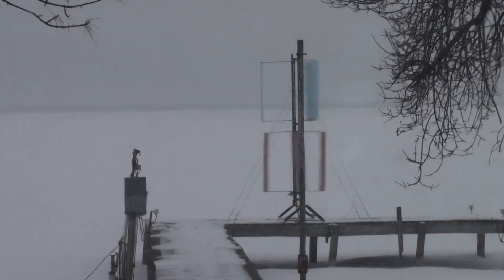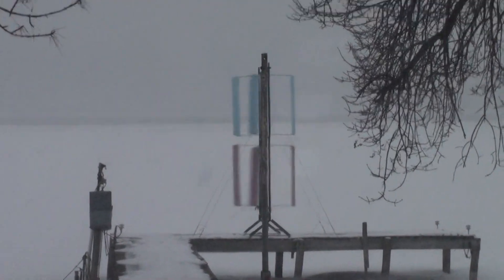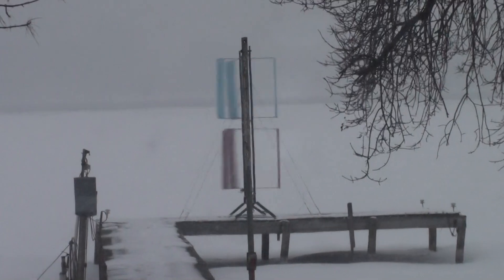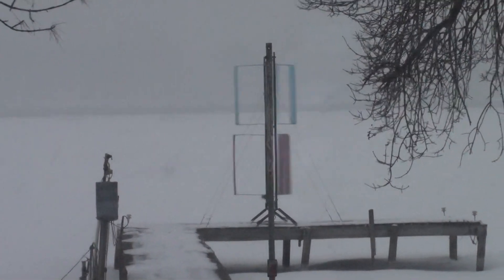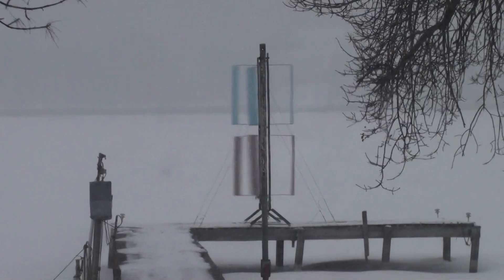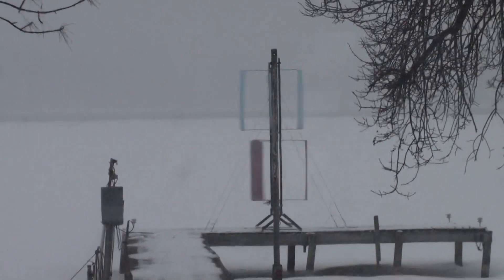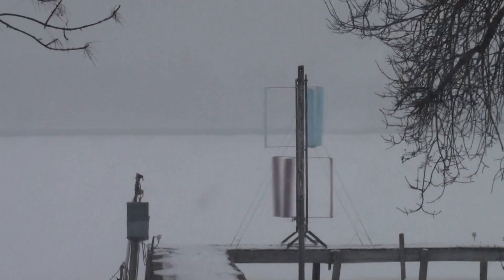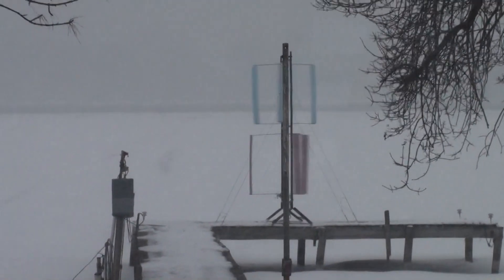Lenz 2 tower with foam wings, counter rotating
I finally got some more wings made for the top section. This video is o f it running open , not connected to the Grid tie or batteries. If I connect  a load the top section will stop and stay stationary. I need to make a different stator for the alternator probably with less turns of wire per coil. Last night we had really good winds and this thing was going like mad, but was only putting out a couple of Amps. I had to open up the air gap a few weeks ago because it was rubbing a little and I think I lost a lot of power output by doing that. yesterday It was putting out 40 and 50 volts DC unloaded with just the bottom section turning. It was turning a lot faster than in this video though.